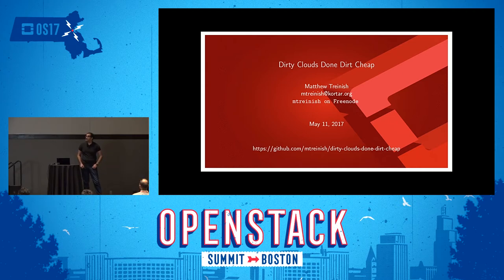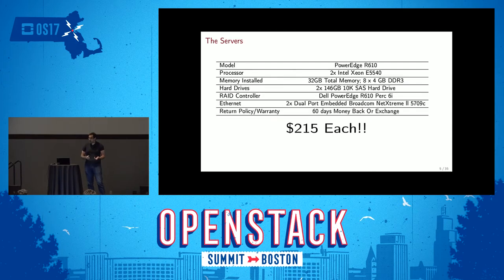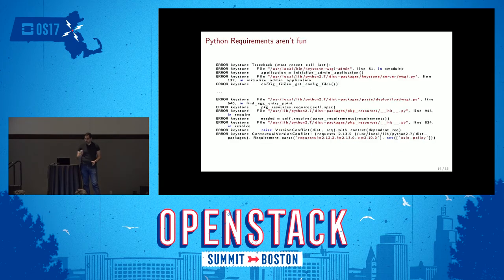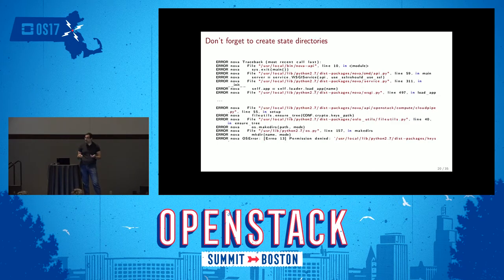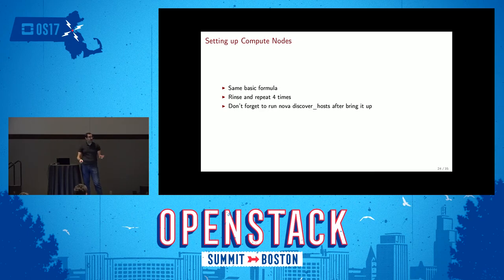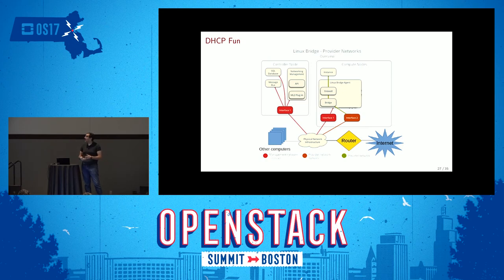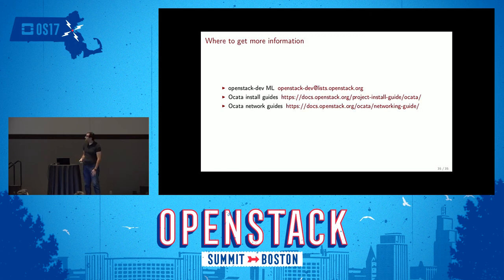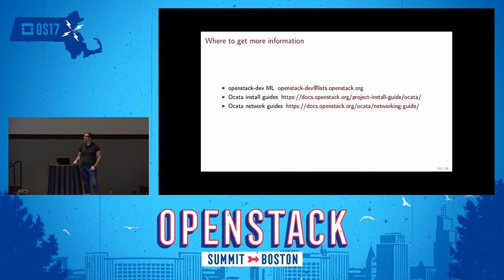Dirty Clouds Done Dirt Cheap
The OpenStack mission statement lists the goals of OpenStack as: "easy to use, simple to implement, interoperable between deployments, works well at all scales" Yet, most of the attention gets placed on large deployments and how OpenStack is used for massive clouds. But, how does it work for an individual wanting to deploy a cloud with their own resources?I've wanted to build a small cloud at home for some time, mostly to serve as a testbed for my development on OpenStack, but also as a platform